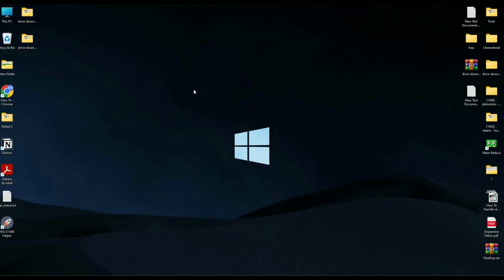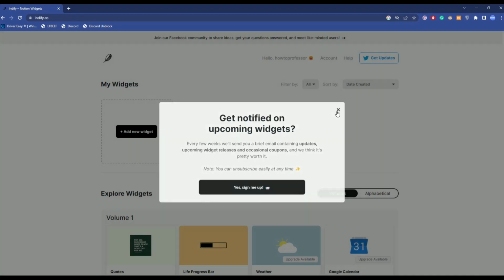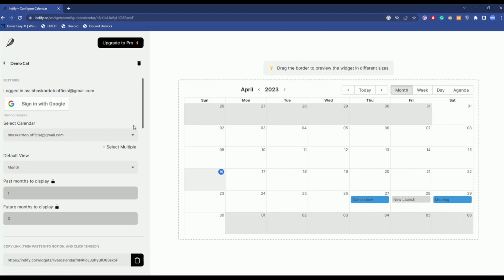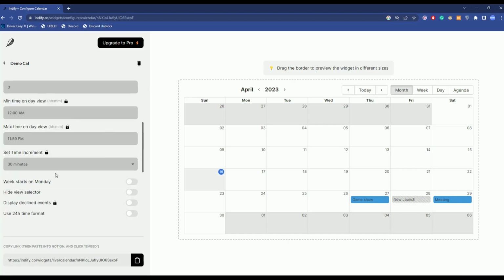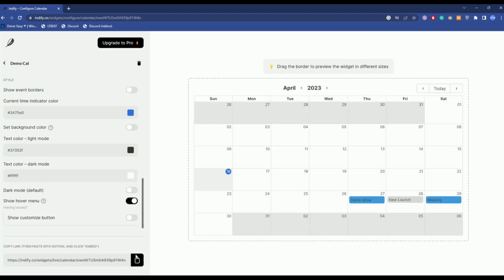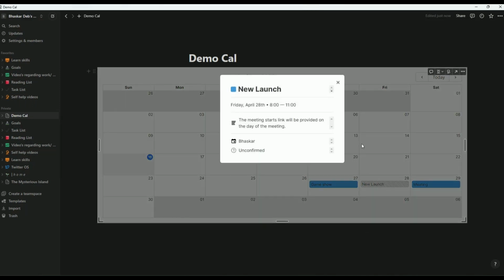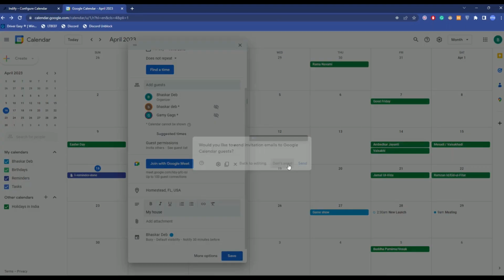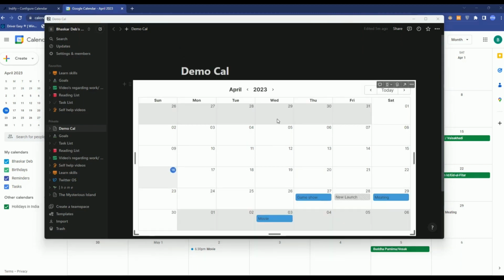How To Integrate Notion With Google Calendar (SIMPLE!)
How To Integrate Notion With Google Calendar. It’s a very easy tutorial, I will explain everything to you step by step.